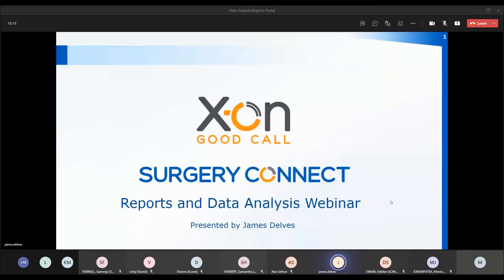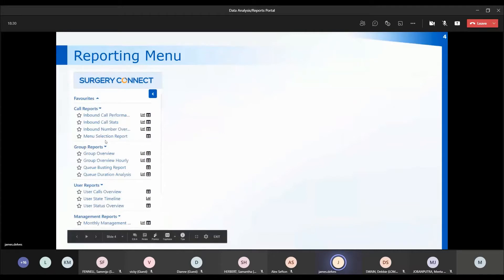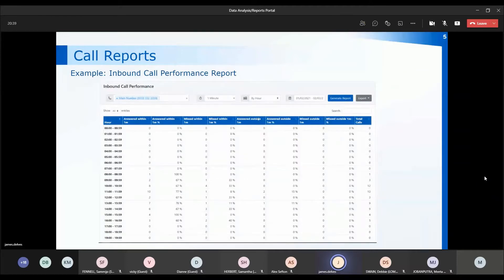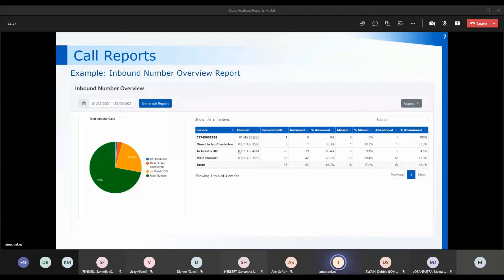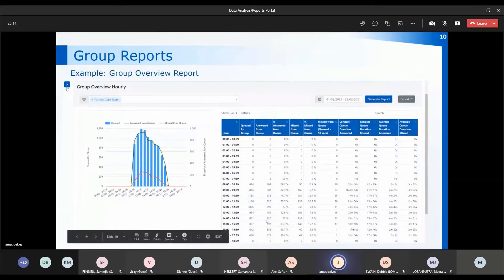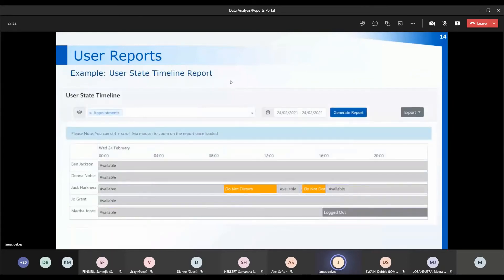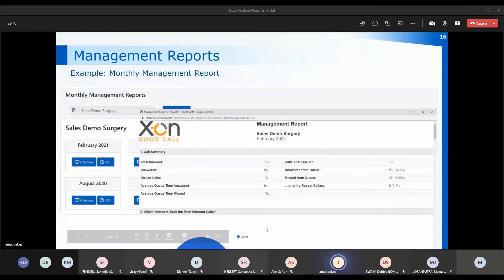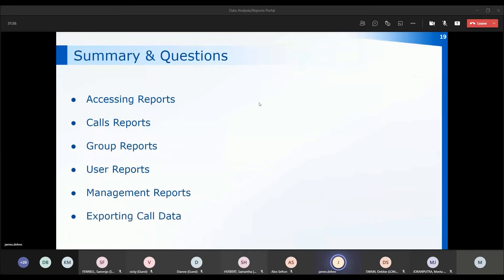Reports & Data Analysis Webinar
The Data Analysis and Reports Portal webinar gives a breakdown of the reports available to you from the Reports Portal together with instructions on how to customise and download them as well as targeting real time data from the User Console.

0:00 Introduction
0:47 Session Agenda
1:20 Accessing Reports
2:03 Reporting Menu
3:29 Call Reports
8:11 Group Reports
10:44 User Reports
12:57 Management Reports
13:50 Exporting Call Data
15:27 Summary & Questions